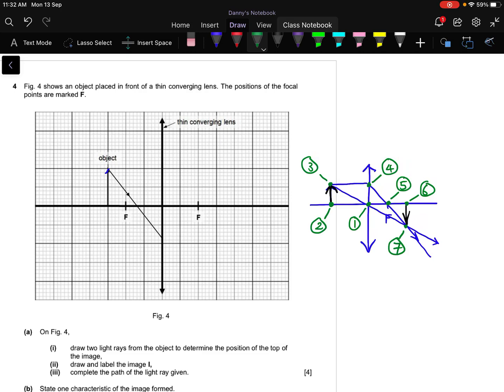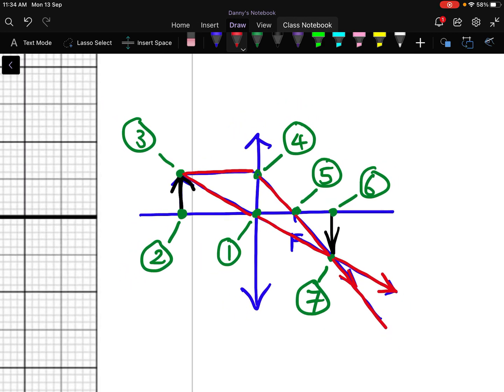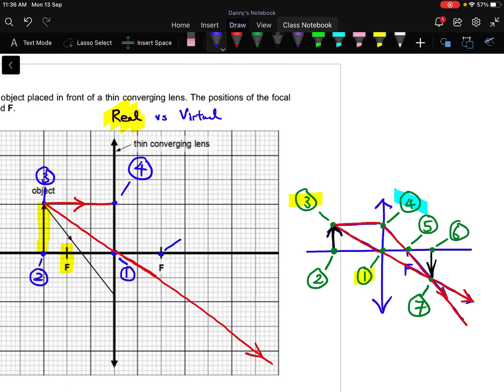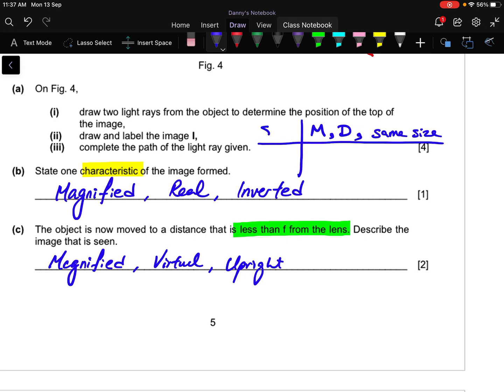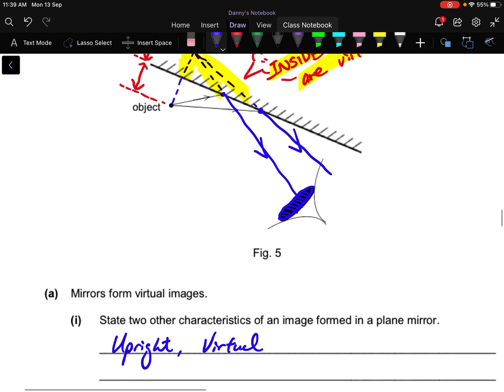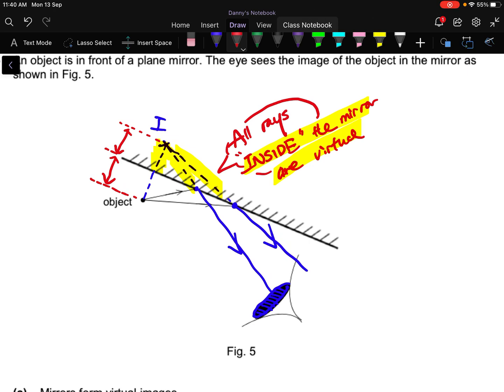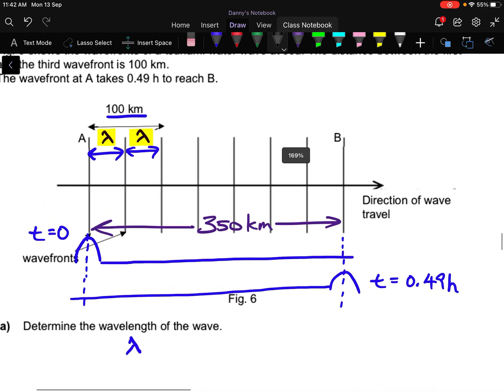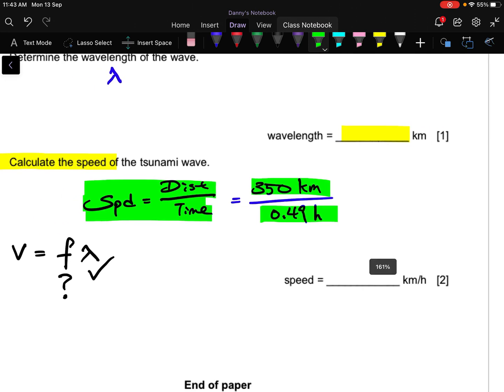QUESTION 3E ScPhy TermTest T4T1 2021 Light Wave Sound Q4 to 6 Part 2 of 2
Pls complete your correction. You can do the correction on the paper itself or on post it notes or on a foolscap paper. If you have problem understanding any concept, pls seek assistance.